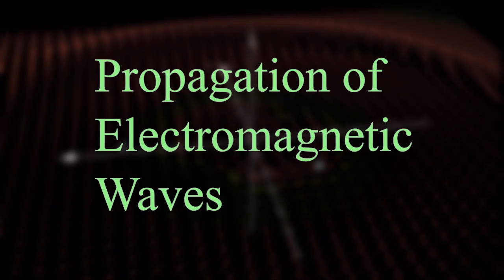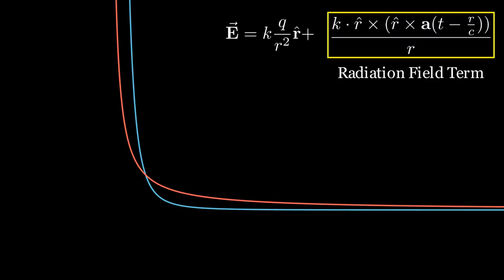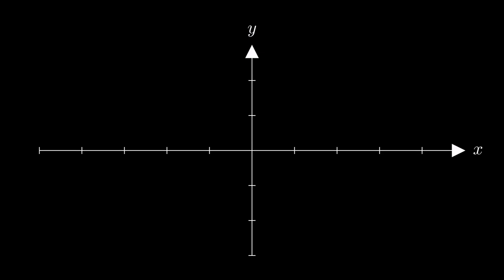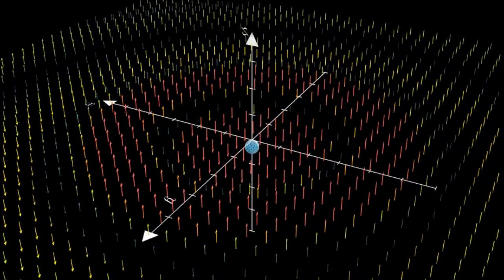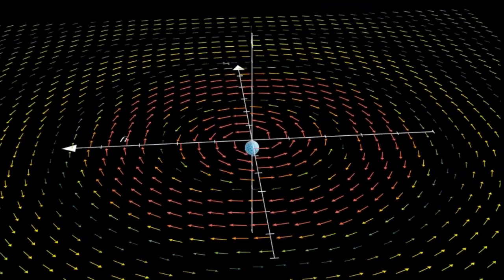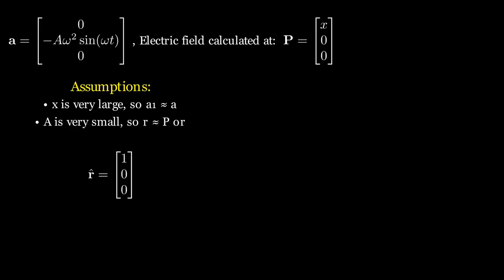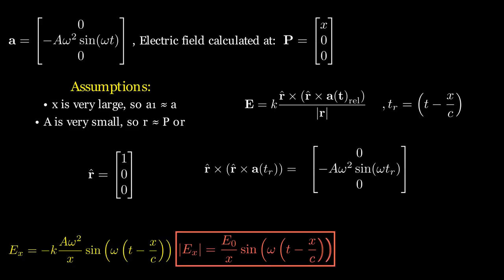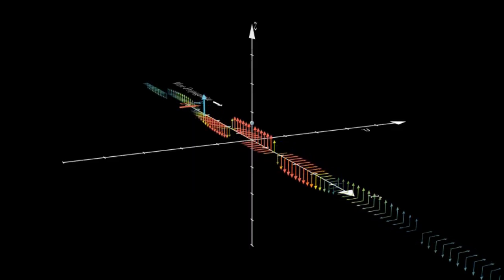Propagation of Electro-Magnetic Waves | Accelerating Charges | Manim Animation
I am your host Abhijnan and welcome to Explained. Understanding electromagnetic waves starts with the basics of charge motion. Instead of assuming the existence of sinusoidal EM waves, in this video, we derive the actual expression for the oscillating electric field due to an accelerating charge.
We start from Coulomb’s law, discuss its limitations for moving charges, and introduce the radiation field correction—which accounts for charge acceleration. Through mathematical derivations and visual animations, we uncover how an accelerating charge generates an electric field that propagates as a wave.

We then explore the direction of the radiation field, examine how the magnetic field component arises, and finally visualize the complete electromagnetic wave structure. This gives a deeper insight into how real-world EM waves are produced.

🔹 Topics Covered:
✔️ Coulomb’s Law and its limitations
✔️ Introduction to the Radiation Field
✔️ Derivation of the oscillating electric field
✔️ Visualizing the electric and magnetic fields
✔️ Understanding how electromagnetic waves propagate

💡 Future Video Topics:
If you're interested in learning more, future videos will explore wave superposition, antenna radiation, and real-world applications of EM waves.

🎬 Chapters:
00:00 – Introduction
00:38 – Coulomb’s Law and its Limitations
01:00 – Understanding the Radiation Field
02:34 – Visualizing the Electric and Magnetic Fields
03:53 – Deriving the Electric Field Expression
05:29 – Complete Electromagnetic Wave Structure

Warming Light by Jonny Easton
Link:     • Beautiful Soft Piano M...  ​